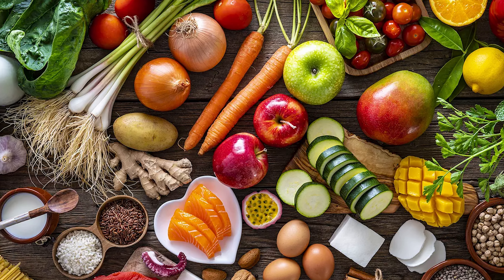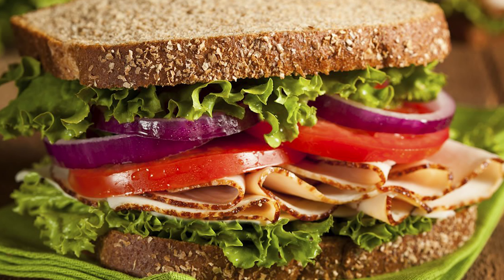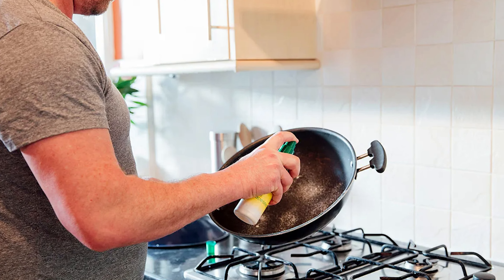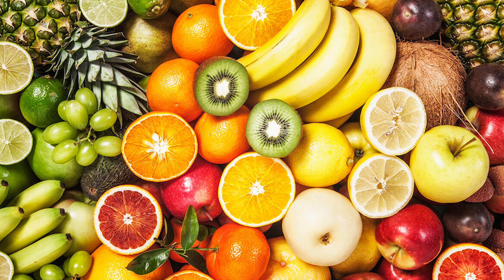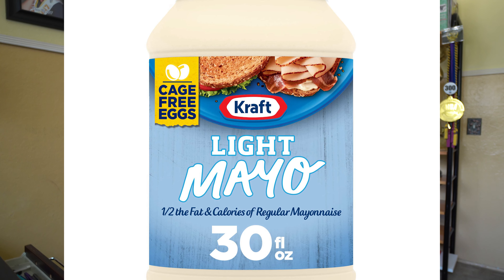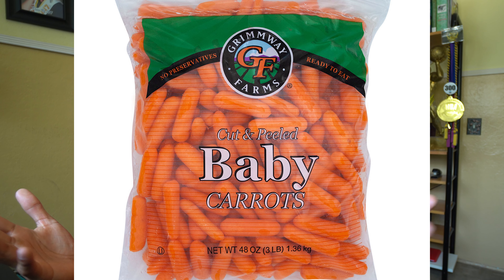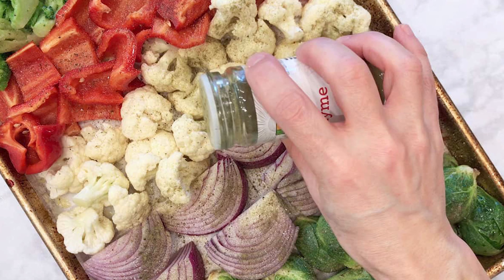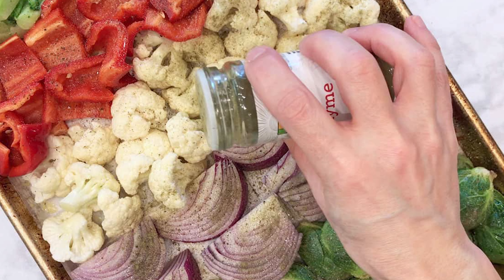Dietitian Explains Easy Meal Prep Ideas For Weight Loss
I explain quick meals you can make when you are on-the-go, or just need a healthy easy meal to make.